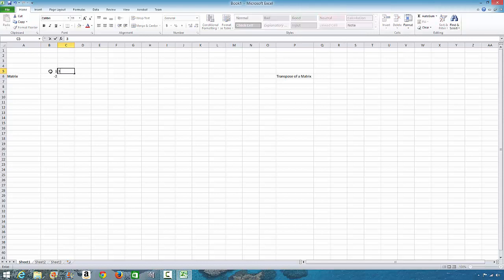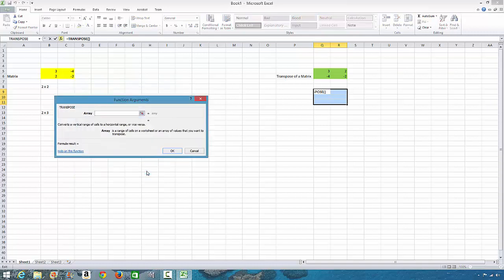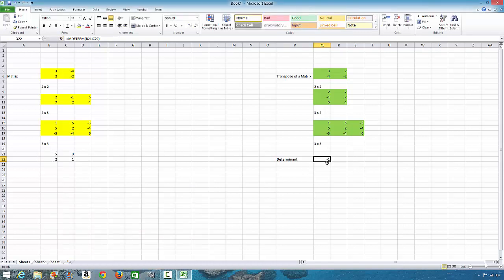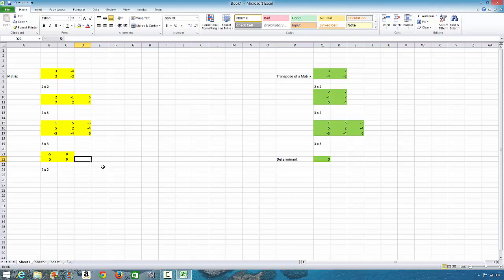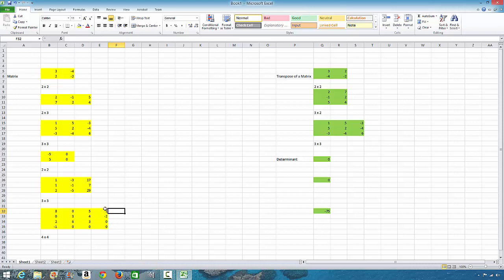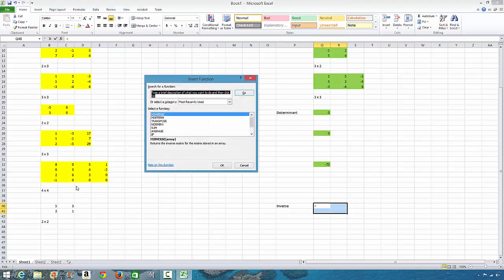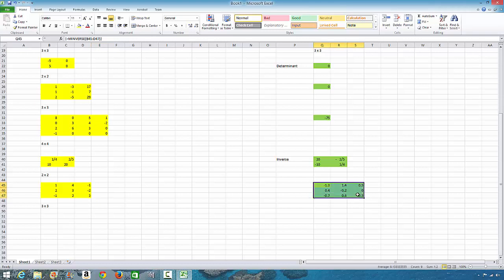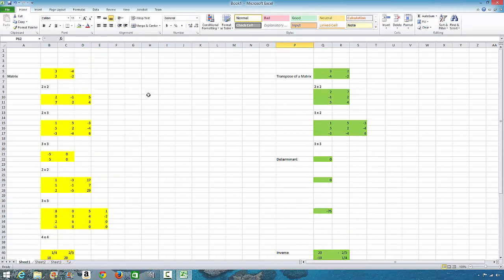Use Excel to find the Transpose, Determinant, and Inverse of Matrices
The Microsoft Excel Spreadsheet Application is used to find the transpose, determinant, and inverse of matrices.